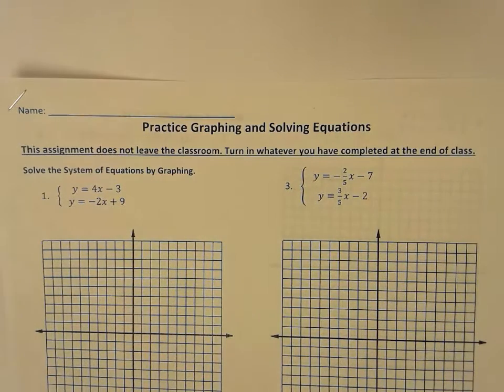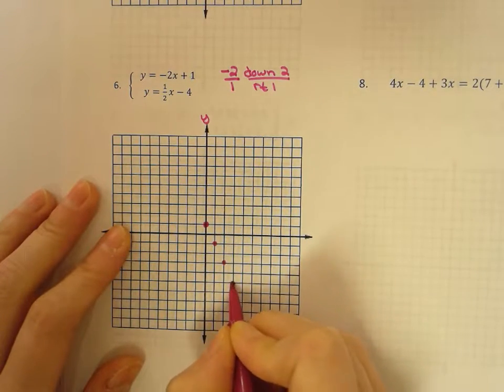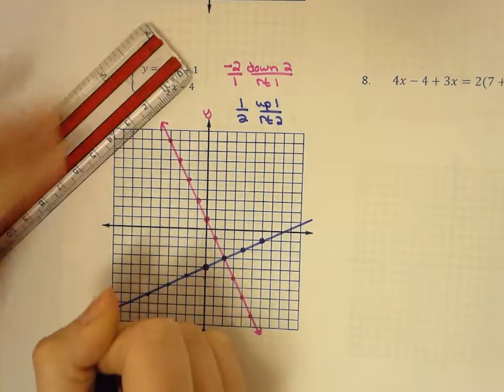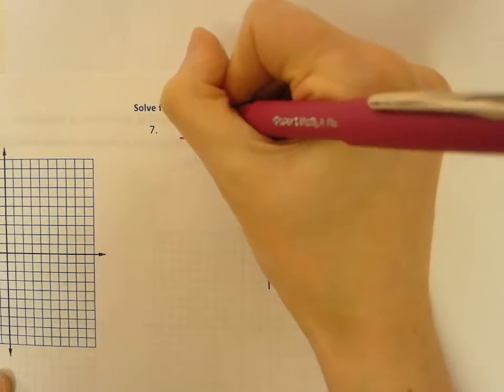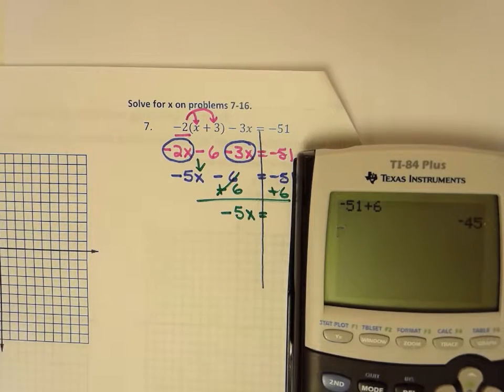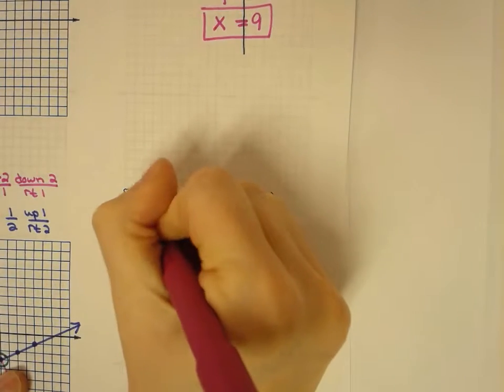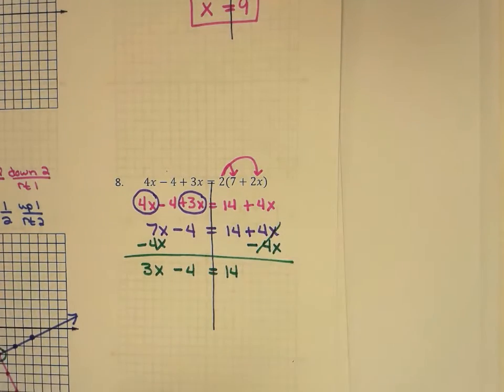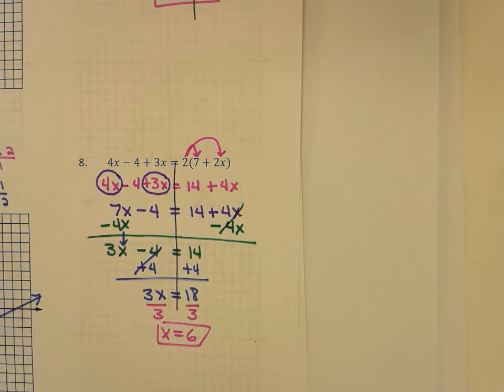Practice Graphing and Solving Equations